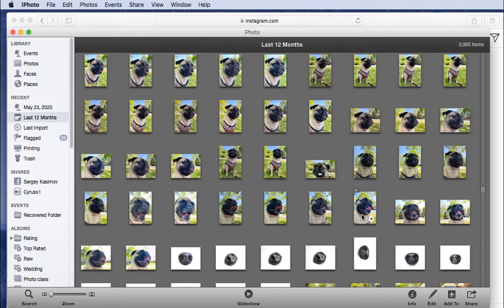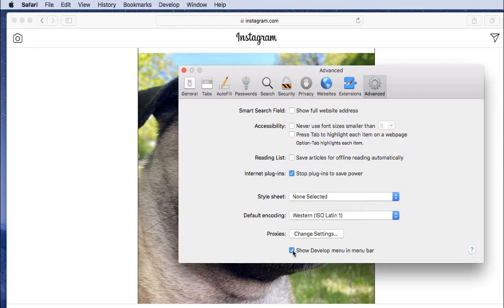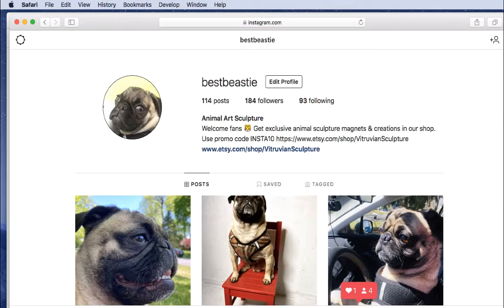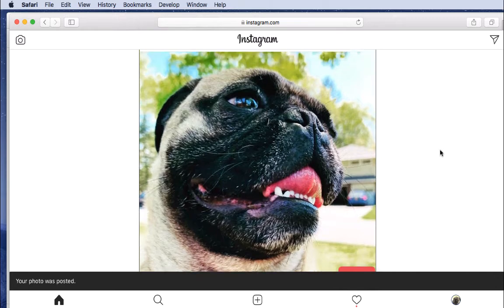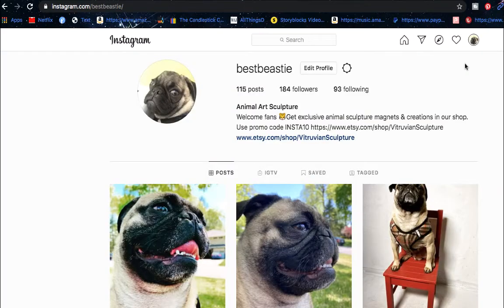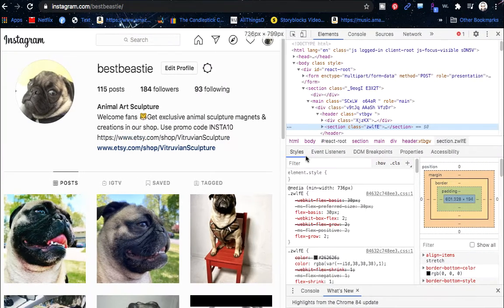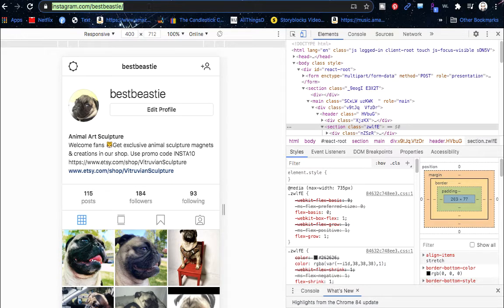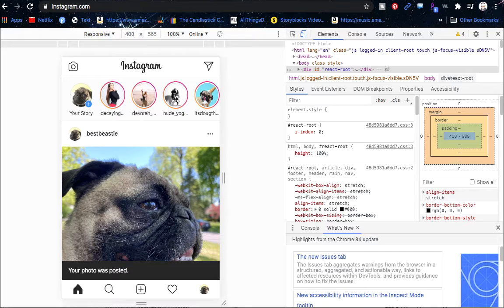Post Photos to Instagram on Desktop Mac / PC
2 Method to do this using 3 web-browsers. Learn how to do this on Safari for a Mac or Chrome/Firefox for Mac/PC most fastest and right to the point and newest tutorial

📷 Camera Equipment
Add to Cart for best price